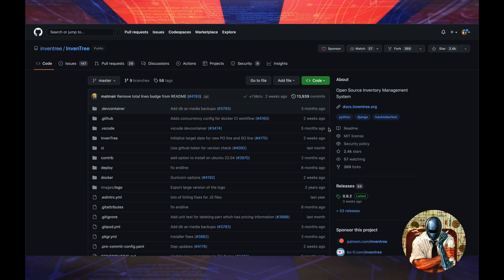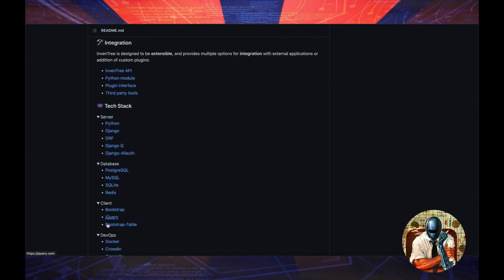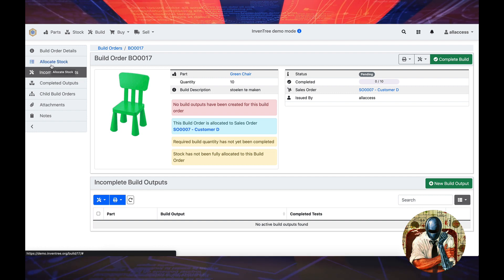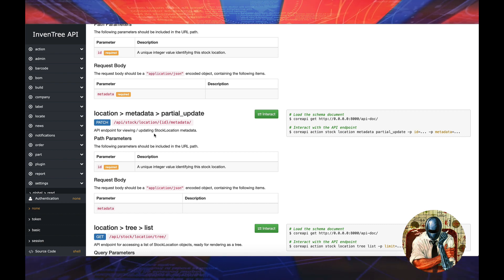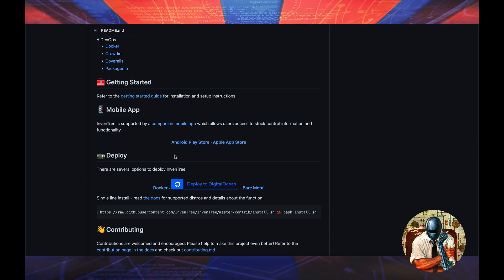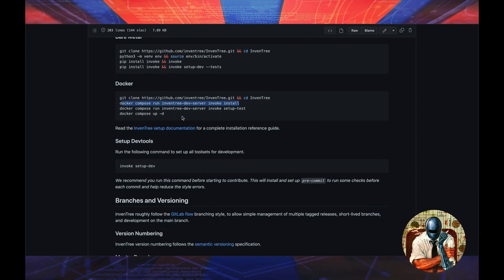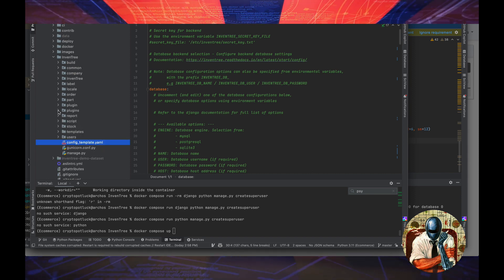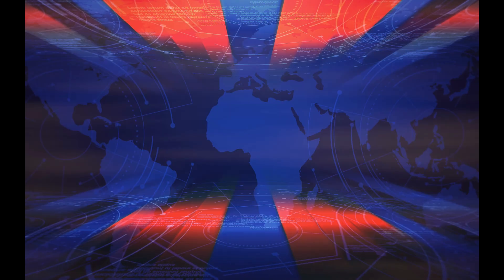InvenTree - Open Source Inventory Management System based on Django/Python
InvenTree is an open-source Inventory Management System which provides powerful low-level stock control and part tracking. The core of the InvenTree system is a Python/Django database backend which provides an admin interface (web-based) and a REST API for interaction with external interfaces and applications.

InvenTree is designed to be lightweight and easy to use for SME or hobbyist applications, where many existing stock management solutions are bloated and cumbersome to use. Updating stock is a single-action process and does not require a complex system of work orders or stock transactions.

Powerful business logic works in the background to ensure that stock tracking history is maintained, and users have ready access to stock level information.

🎗 Wanna Support Directly? 💰